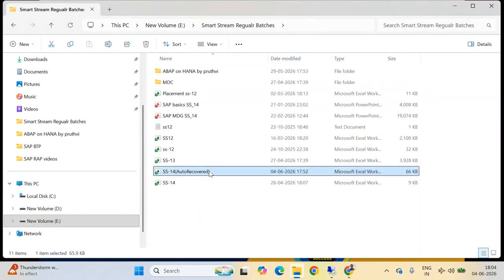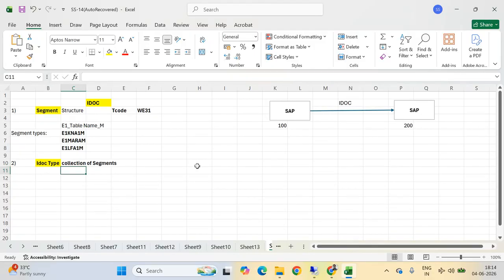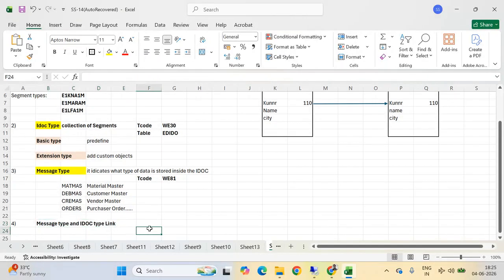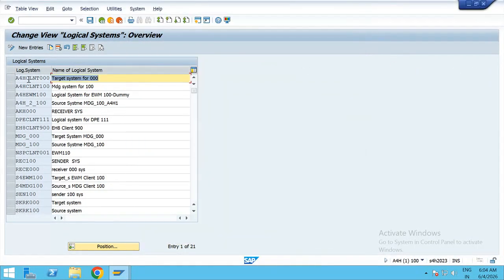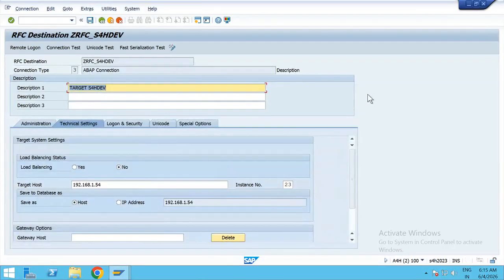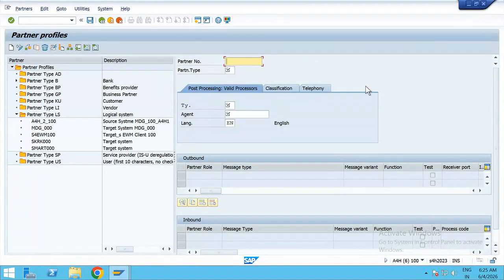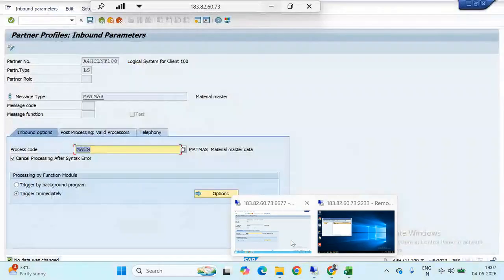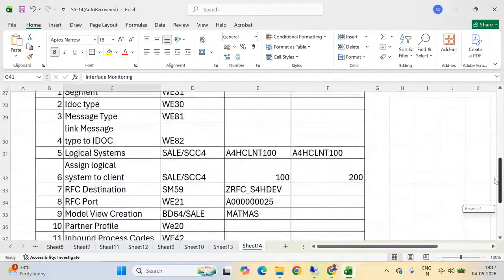MDG DATA Replication Using IDOC – Step-by-Step Training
Learn SAP Master Data Governance (MDG) Data Replication using IDOC from basics to advanced concepts with practical examples and real-time scenarios.

📚 What You Will Learn:
✅ Introduction to SAP MDG Data Replication
✅ IDOC Fundamentals and Architecture
✅ DRF (Data Replication Framework) Configuration
✅ Replication Model Setup
✅ Outbound & Inbound Processing
✅ IDOC Generation and Monitoring
✅ Error Handling & Troubleshooting
✅ Real-Time Business Scenarios
✅ Best Practices for MDG Replication

• SAP MDG Consultants
• Freshers aspiring to build a career in SAP MDG

💡 Benefits:
✔ Step-by-Step Guidance
✔ Industry-Oriented Training